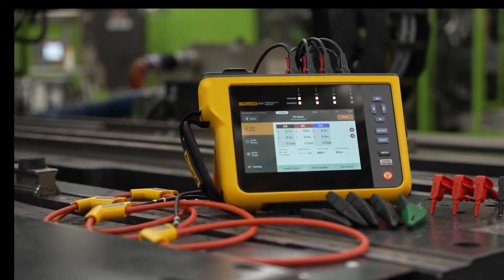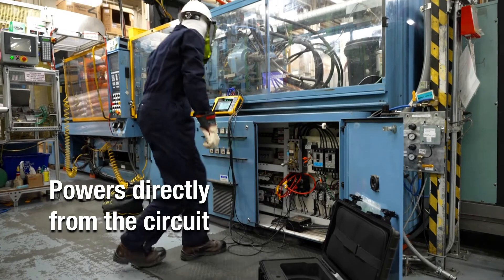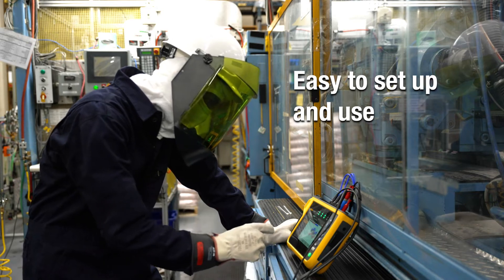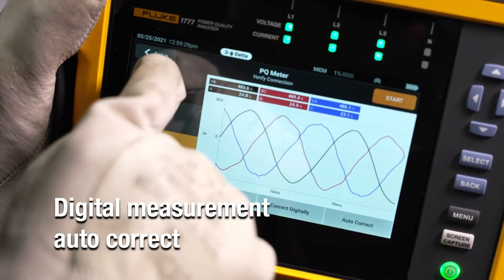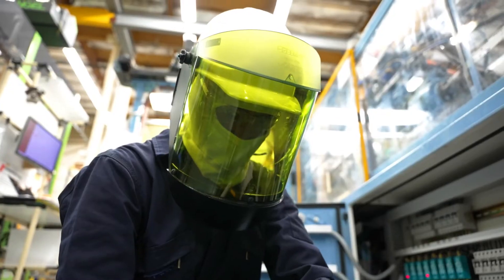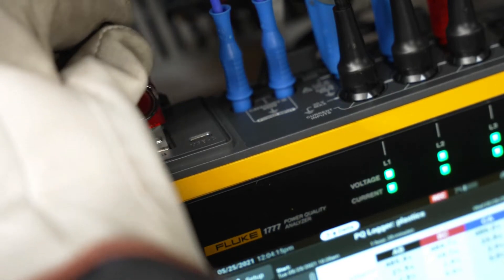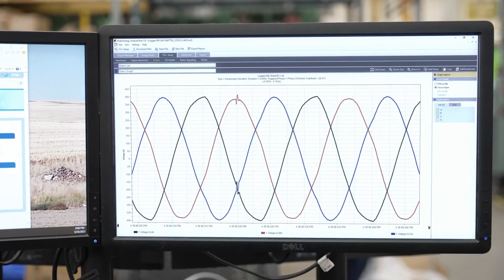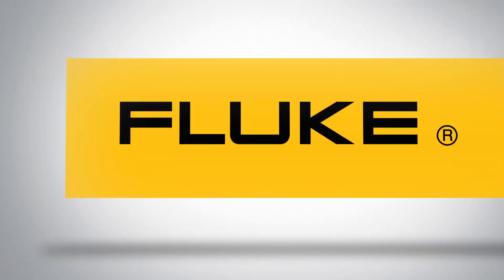Fluke řady 1770 - Třífázový analyzátor kvality elektrické energie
Třífázové analyzátory kvality elektrické energie řady Fluke 1770 zjednodušují zaznamenávání dat o kvalitě elektrické energie, řešení problémů a analýzu. Řada 1770 byla navržena jako rychlejší a jednodušší způsob provádění studií kvality elektrické energie a nabízí automatické měření, jednoduché uživatelské rozhraní a nastavení, nejlepší specifikace ve své třídě a platformu pro zjednodušené vytváření zpráv. Přístroj lze také napájet přímo z měřicího obvodu, takže není nutné hledat zásuvku nebo používat dlouhý prodlužovací kabel.

S řadou 1770 vám neunikne žádná kritická událost týkající se kvality elektrické energie – rychlé přechodové jevy až do 8 kV, harmonické až do 30 kHz, krátkodobé poklesy a zvýšení napětí, stejně jako měření napětí, proudu a výkonu, které vám umožní charakterizovat elektrickou soustavu.